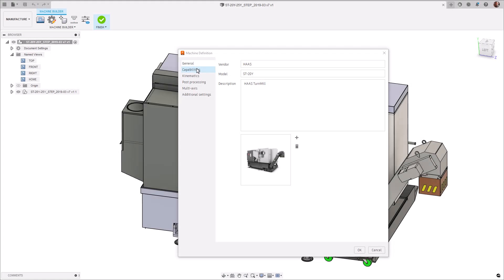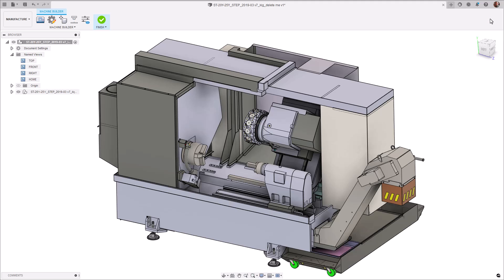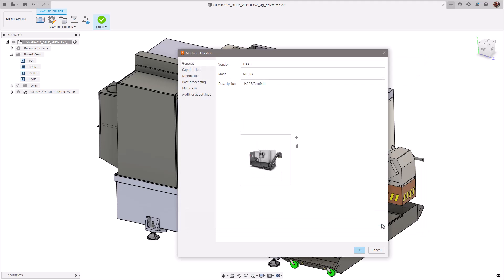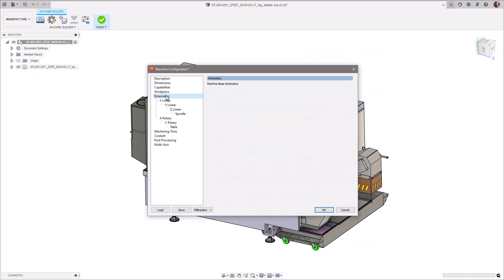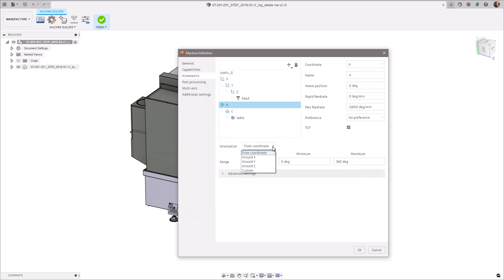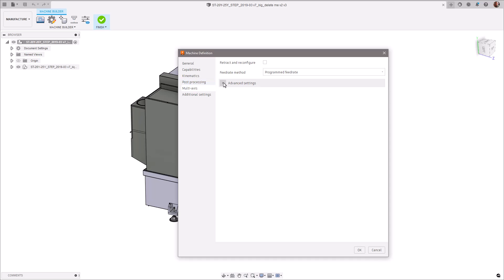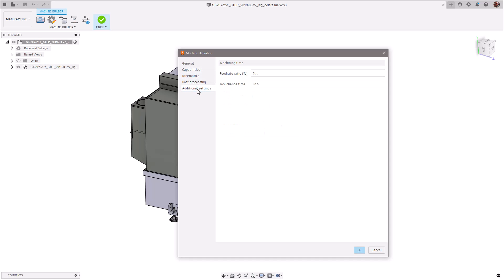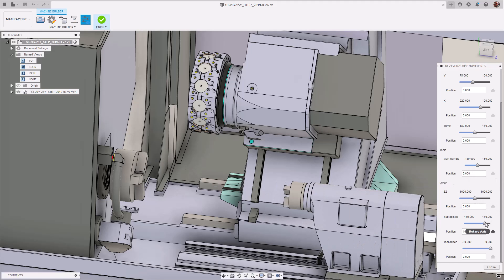Fusion 360 Machine V2: Laying the groundwork for more complex machines | Autodesk Fusion 360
In this Autodesk Fusion 360 video, Kieran will highlight some of the new UI changes alongside some of the changes made that will lay the groundwork for the support of more complex machines within the machine simulation environment for Fusion 360.

As mentioned in the video we have a handy guide which will help address any issues as well as how to revert back to the old UI. Please click this link for the guide